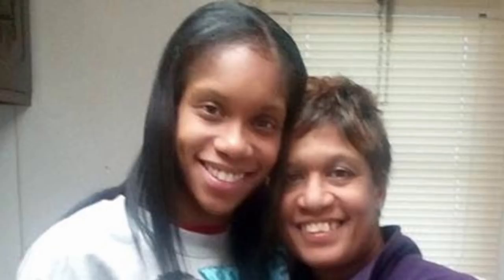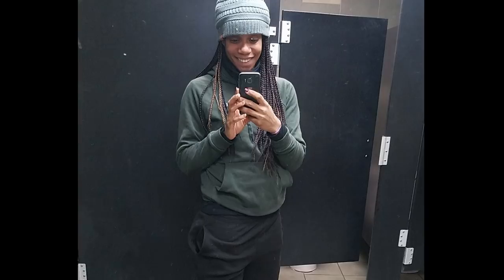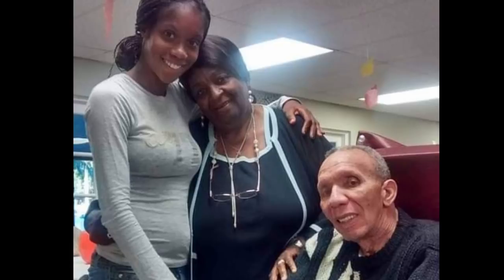SOLVED: The Kathleen Moore Case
Redeem your Starter Set for just $3 when you go